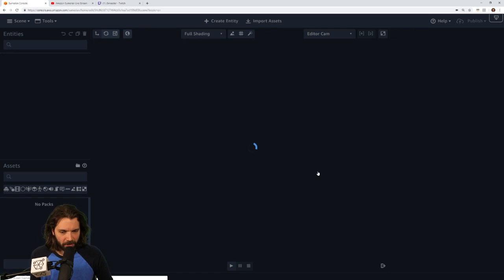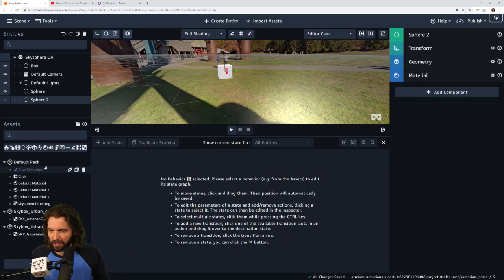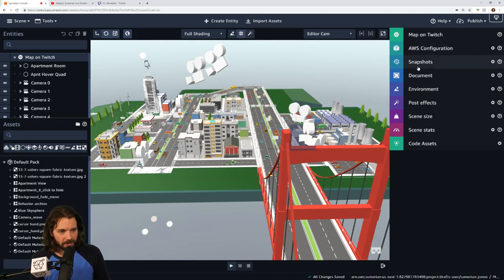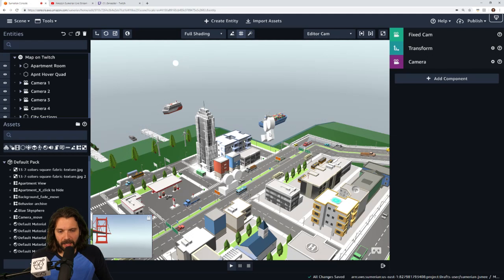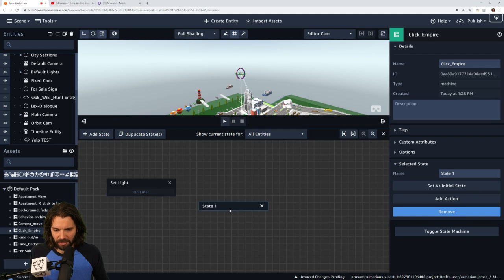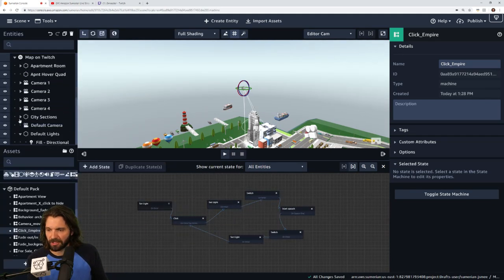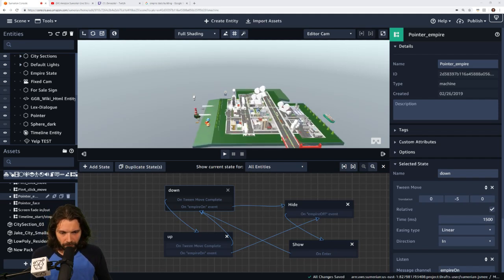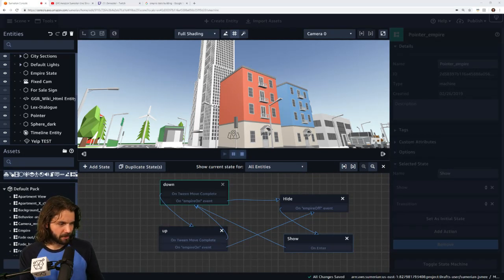Builder Session & Office Hours, ep. 5: Lights, Camera, Speech (without a Host)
Welcome to Amazon Sumerian Builder Session series! This video series is a weekly stream where we take customer questions about Sumerian while working while working on a interactive 3D map. We hope you can join us live!

In this episode, we look at how to use the State Machine to switch cameras, turn on/off lights, and how to use the speech component without a Host.